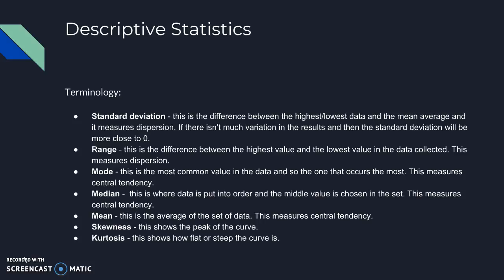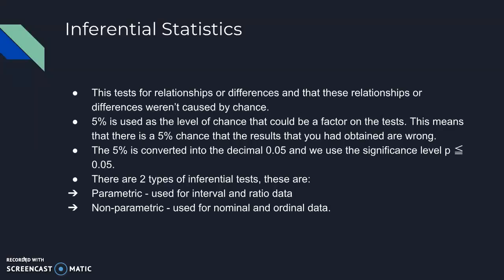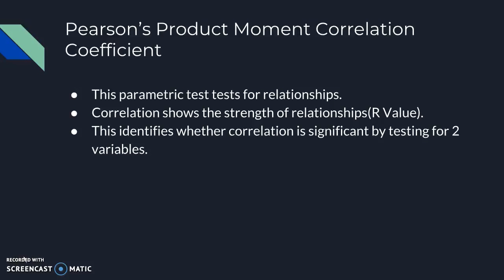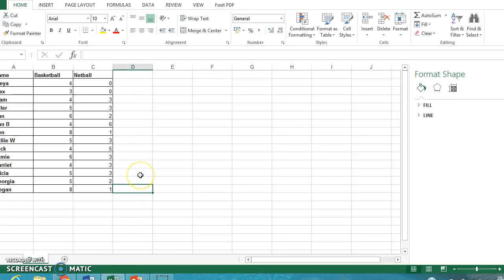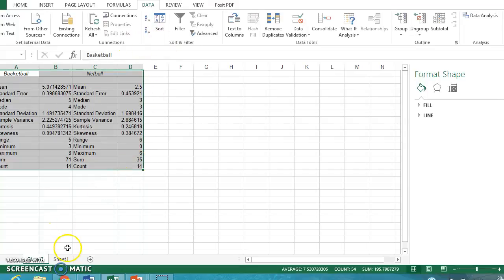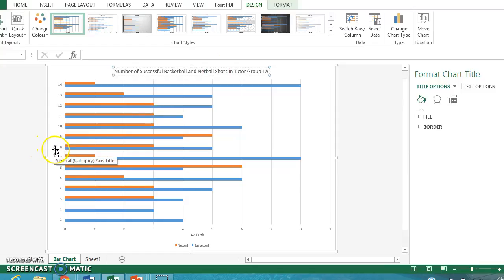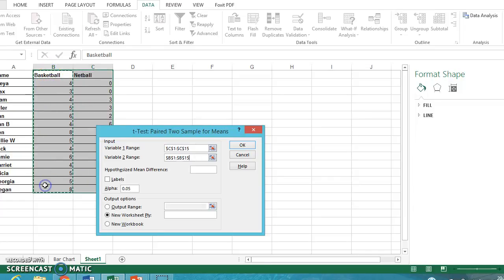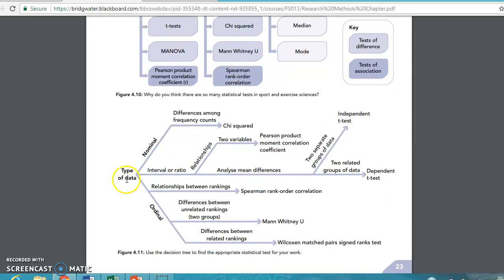Research Methods A6